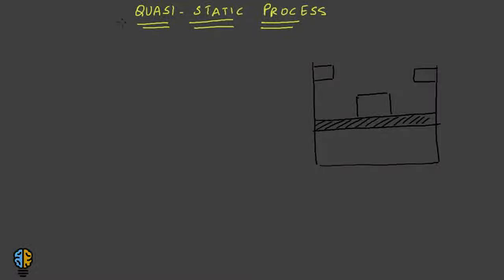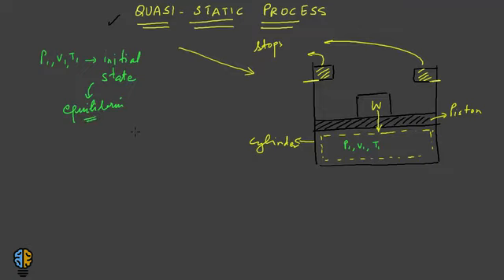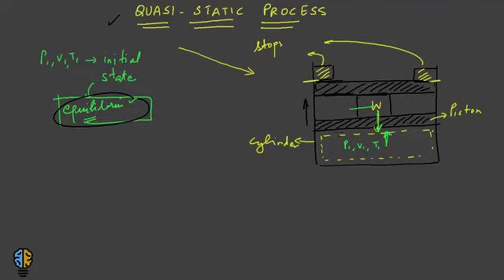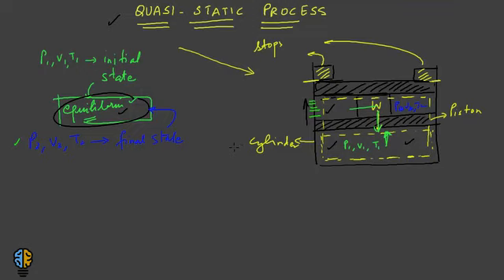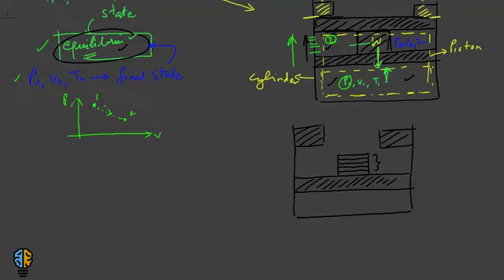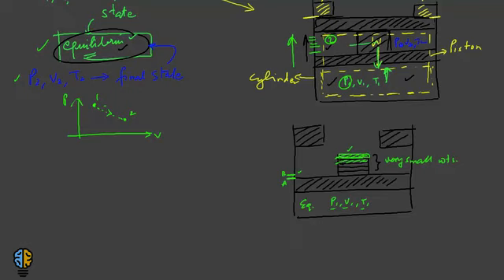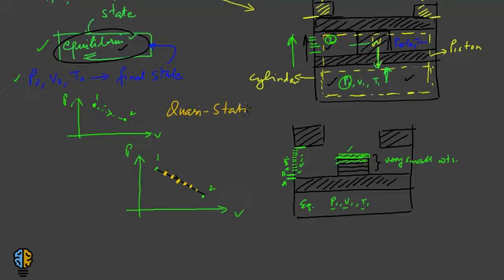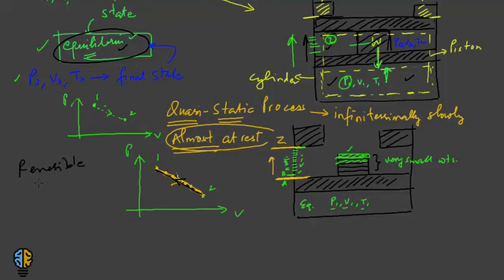QUASI STATIC PROCESS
IN THIS VIDEO WE WILL DISCUSS ABOUT QUASI STATIC PROCESS.